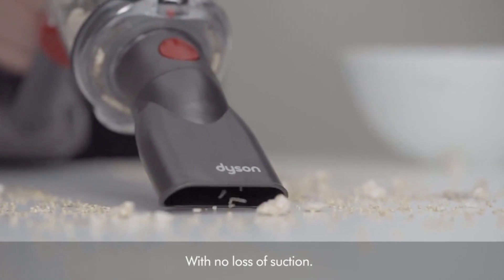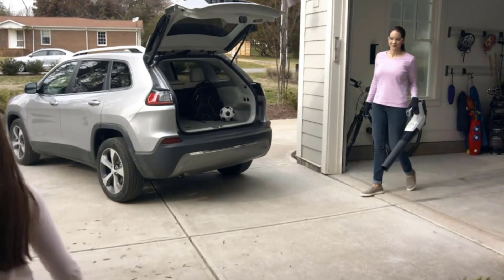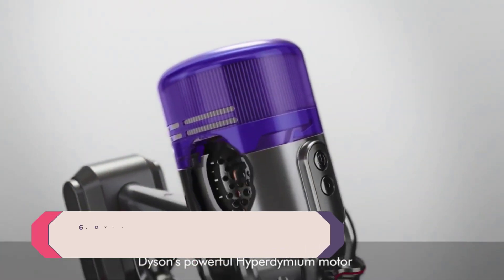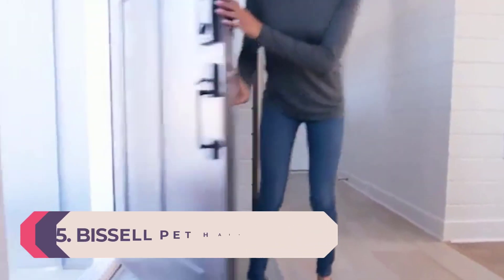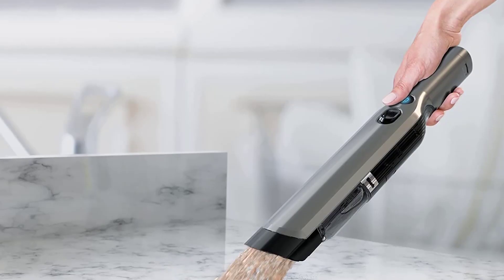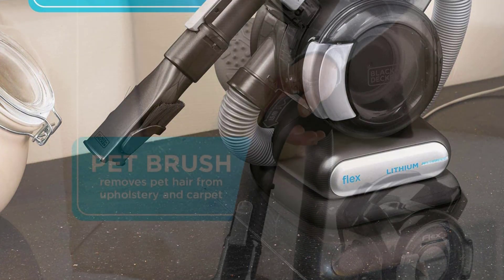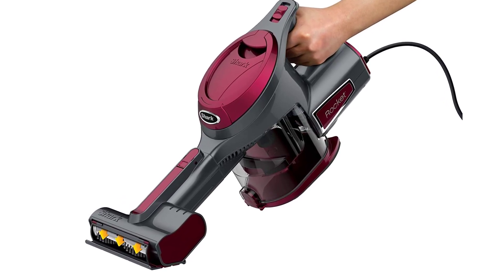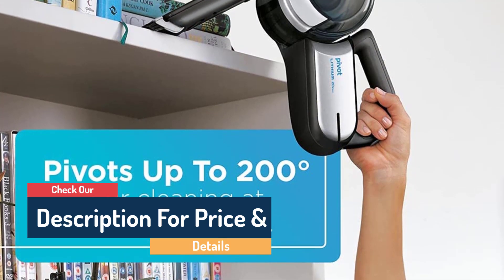The 8 Best Handheld Vacuum 2022 [ Top 8 Handheld Vacuums Picks ]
This video helps you to find out the best handheld vacuum 2022 on the market. I made this list based on their price, quality, durability, customer review, and more. So Get Your best handheld vacuum cleaner from here
8 Best handheld vacuums 2022